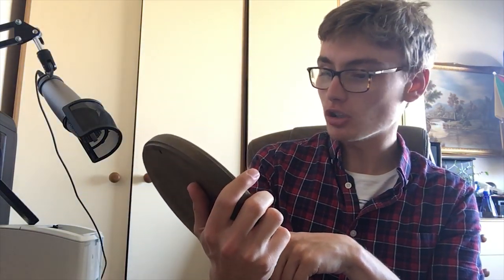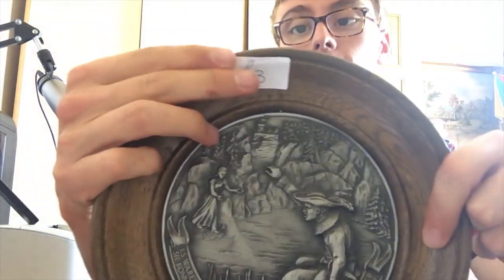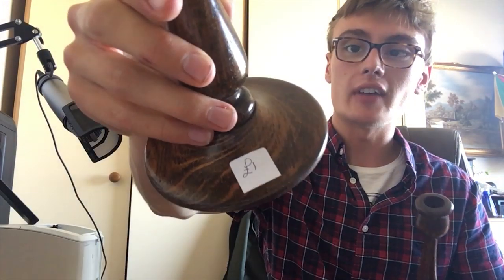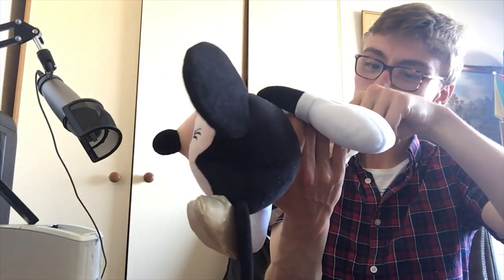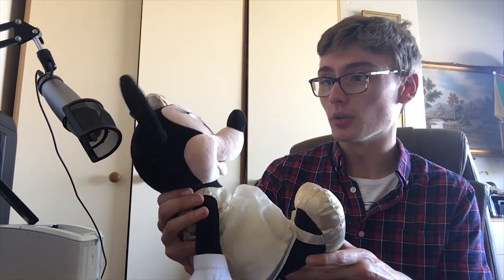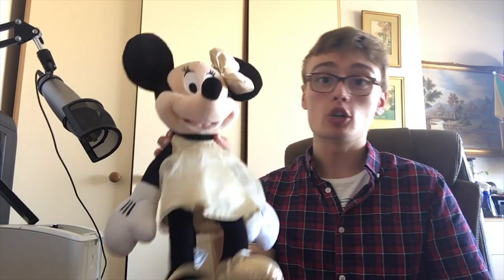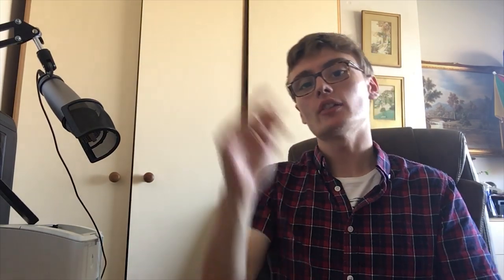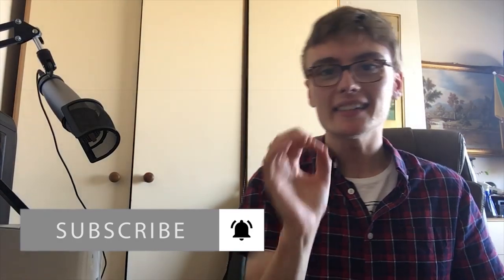THIS IS AN EBAY RESELLING HAUL VIDEO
My YouTube Equipment:
Business & Packaging Supplies I Use:
Poly Mailers 25 x 35 I Use